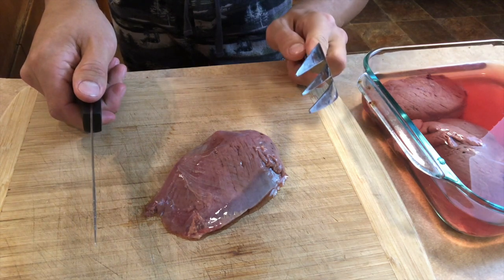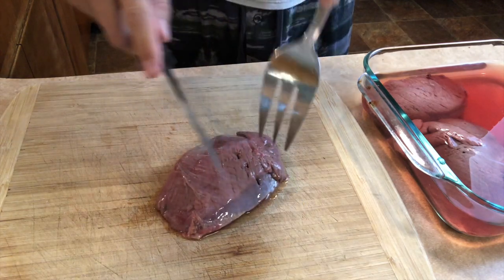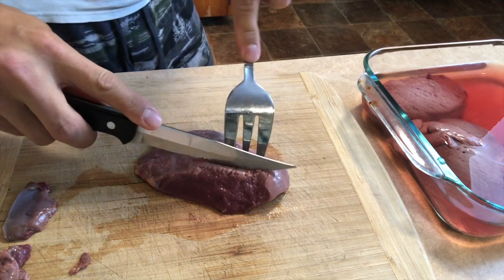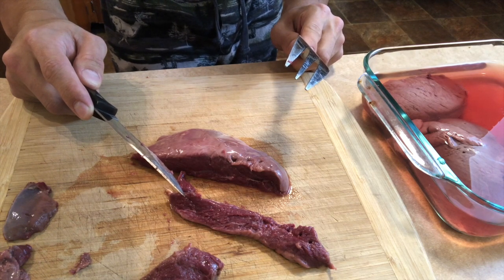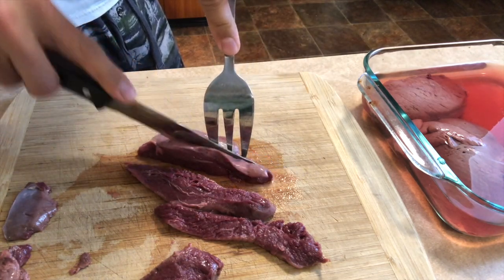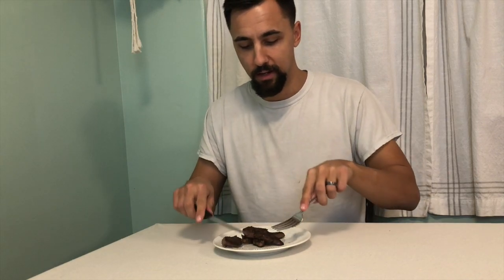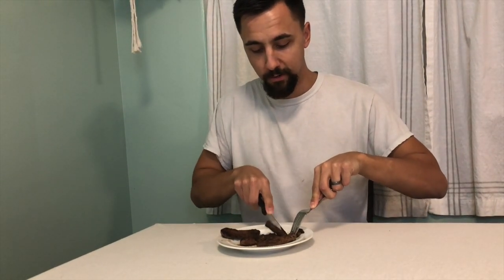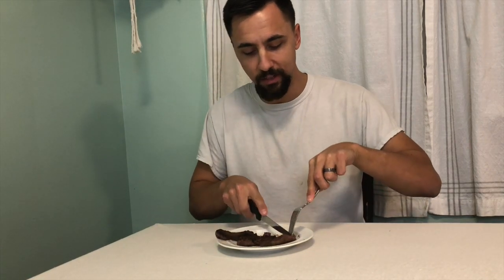My First Time Trying GOOSE!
Is Goose meat good to eat? Follow along as I try to cook and eat Goose meat for the first time ever!